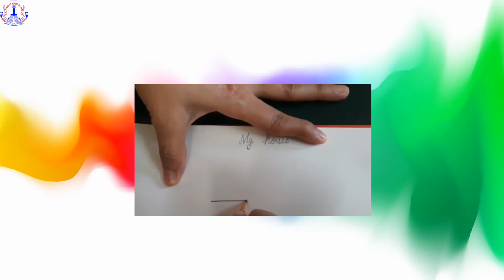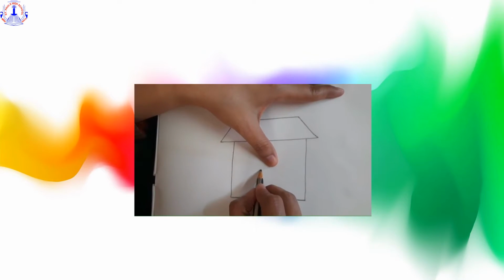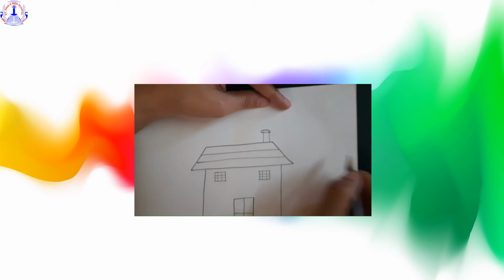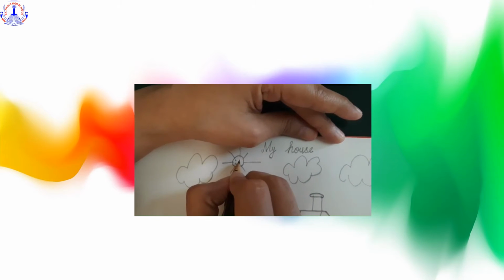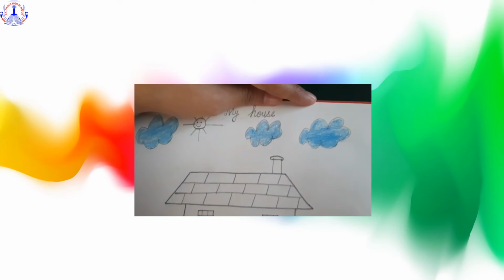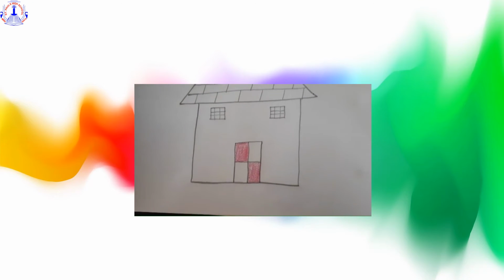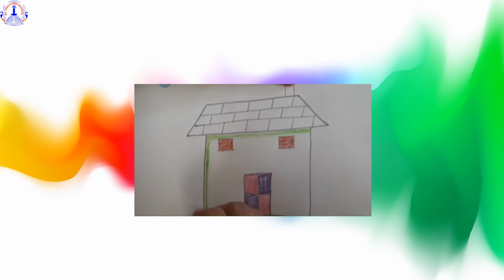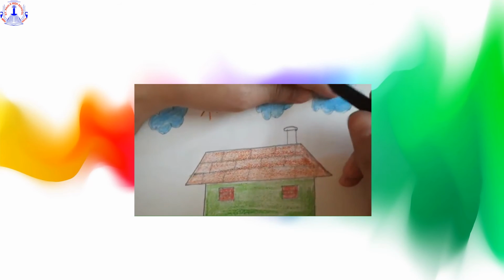TODDLEDOM - SR.K.G. - ACTIVITY - Drawing - My House